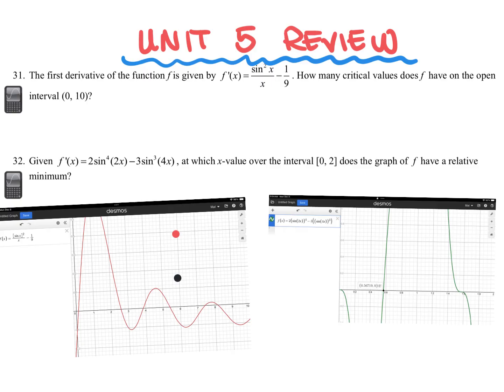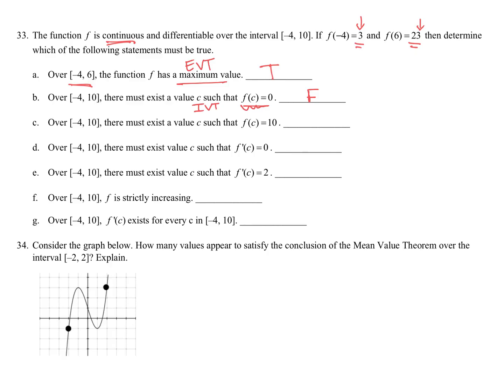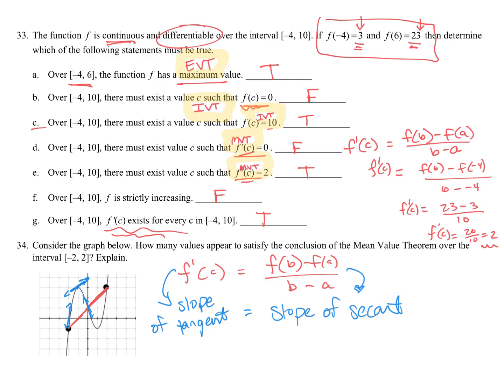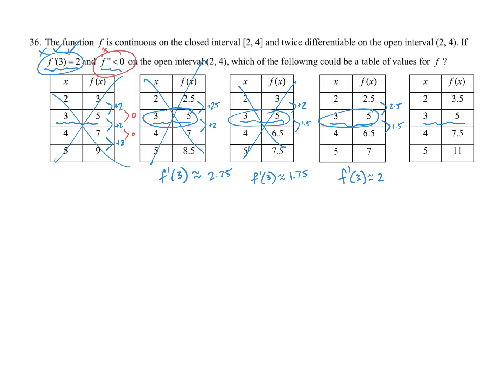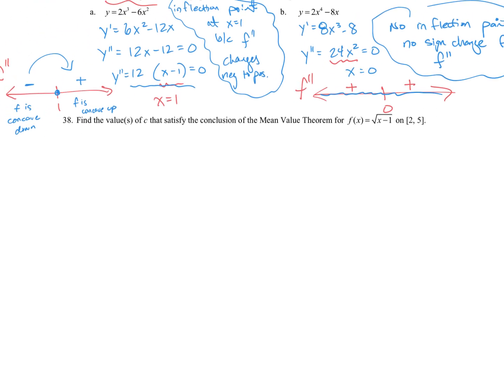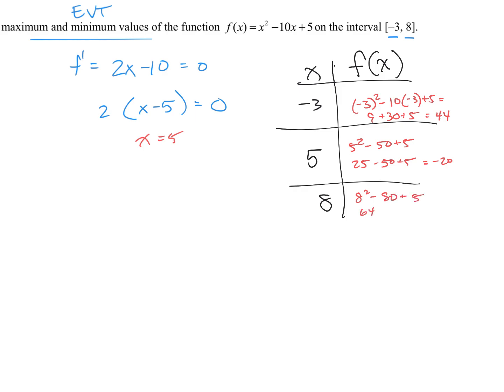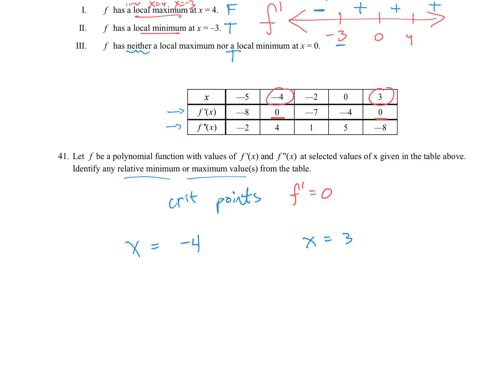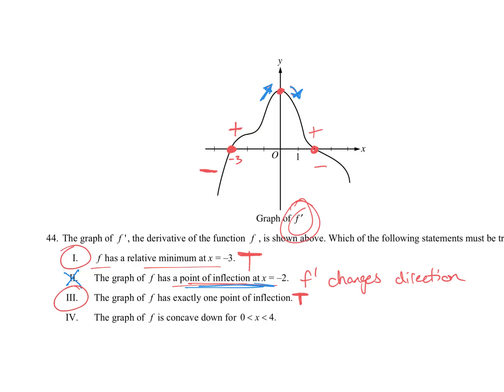Ap calc Ab semester 1 review - unit 5.mp4